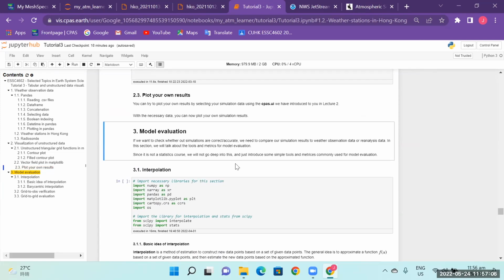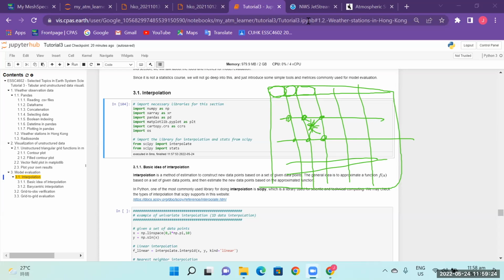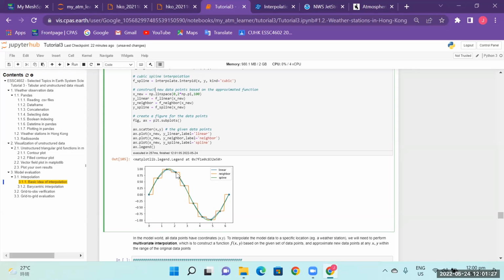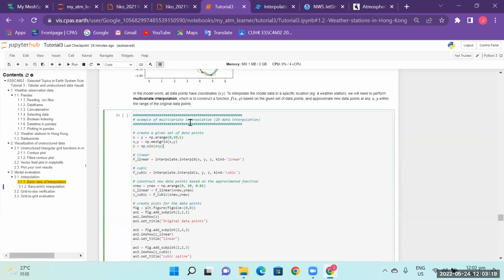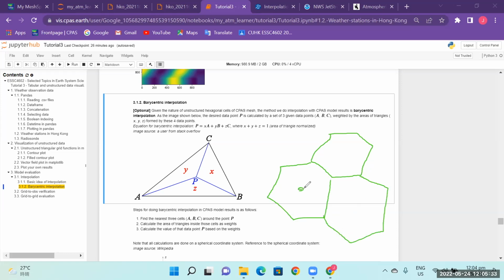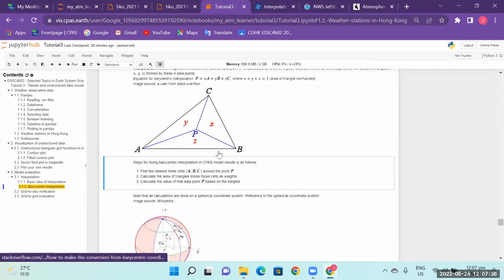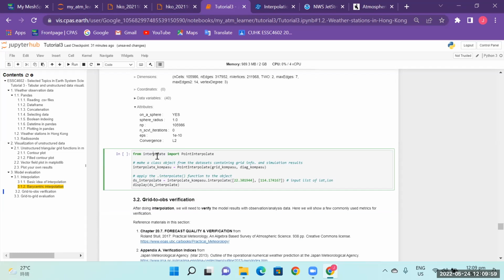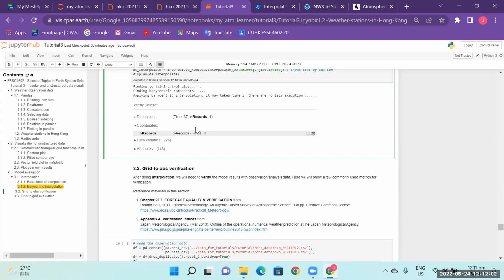Module 23a - Interpolation (Week 6 - 7th video)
Module 23. Evaluate your model result